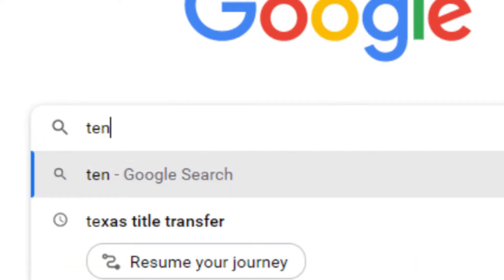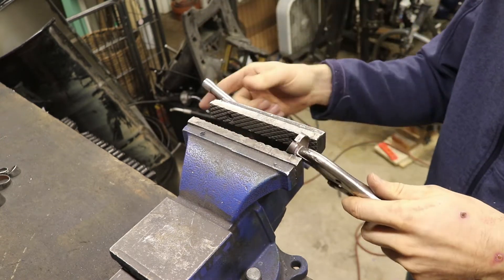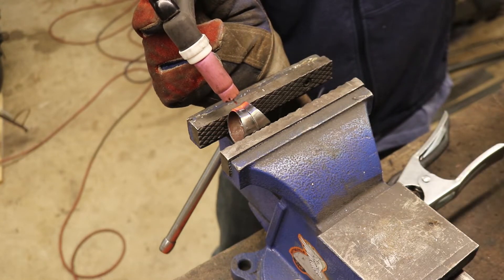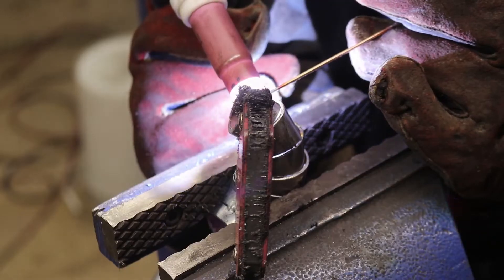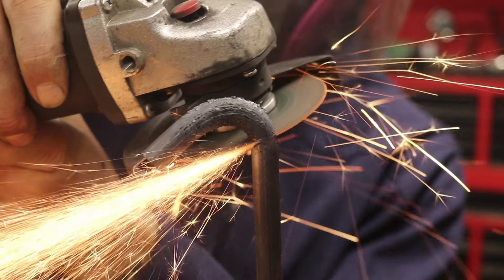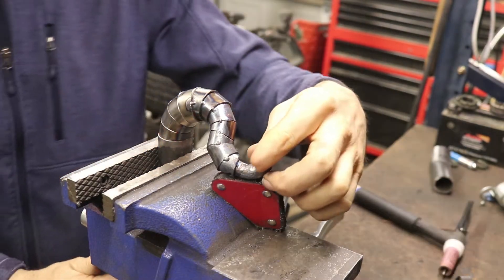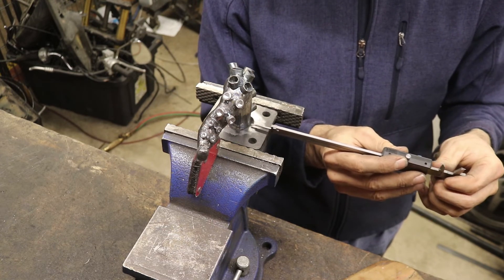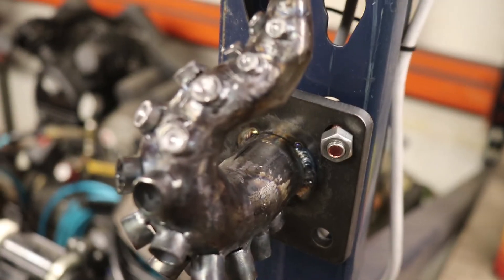I made an octopus tentacle out of metal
I like to make christmas presents for my family and this year someone is getting a tentacle. I think they will be very happy! It's made of metal from tubes and rod - basically. Lots of welding in this video.